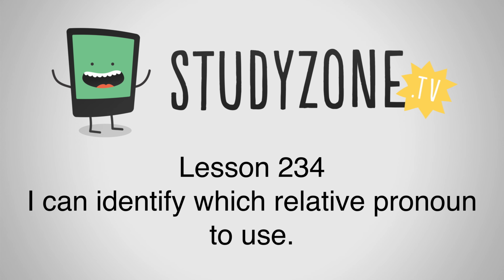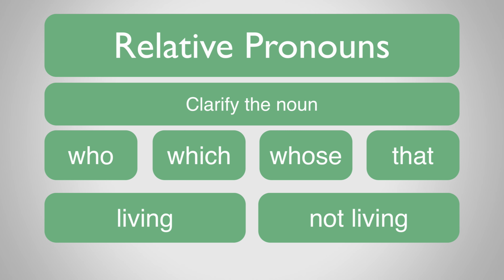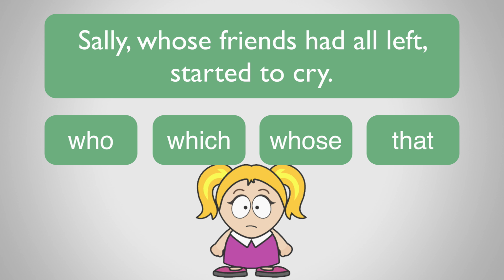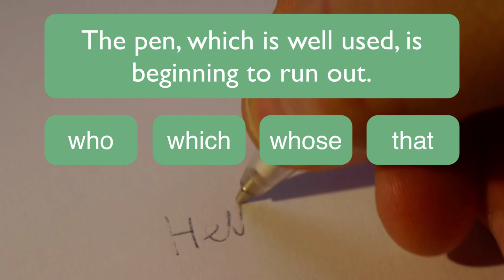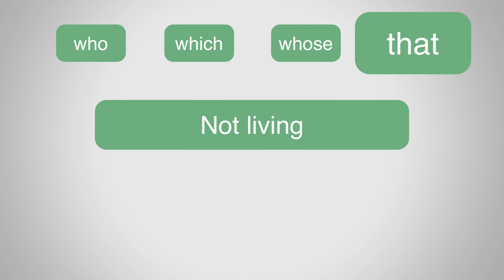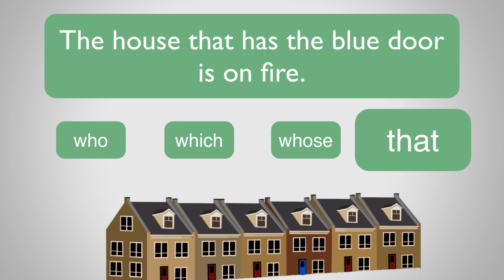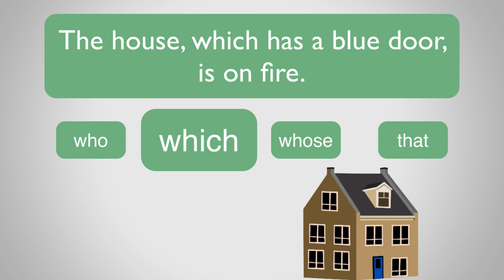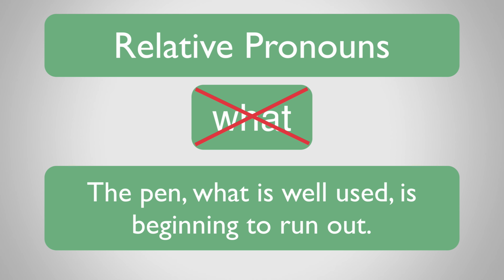I can identify which relative pronoun to use.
In this lesson you will learn the difference between the relative pronouns who, which, whose and that. You will learn how to select the most appropriate relative pronoun for a sentence. (Studyzone.tv Lesson 234)